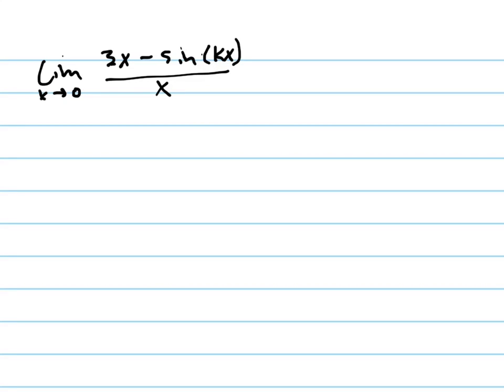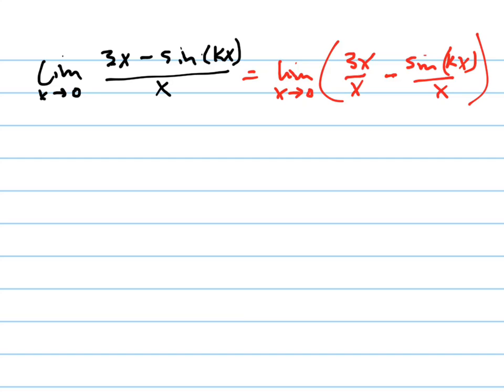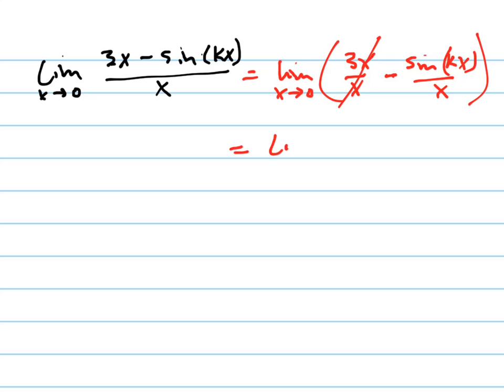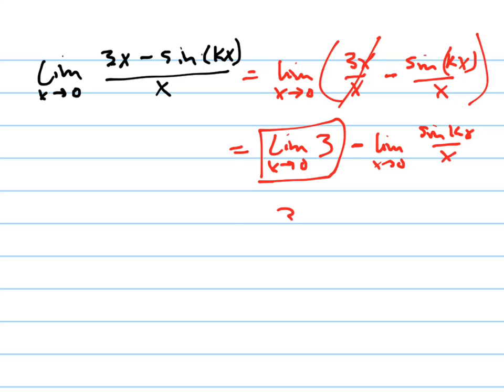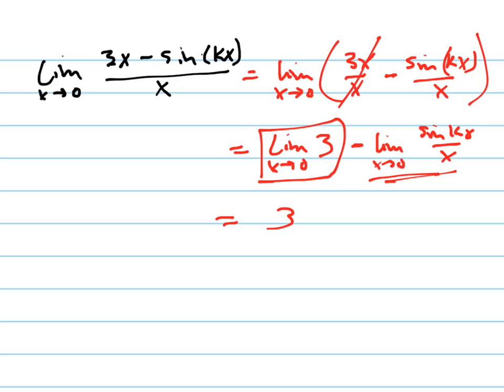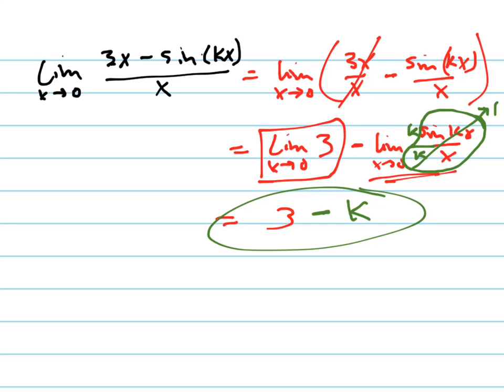lim as x goes to 0 of (3x-sin(kx))/x